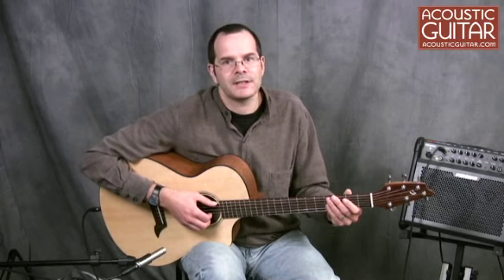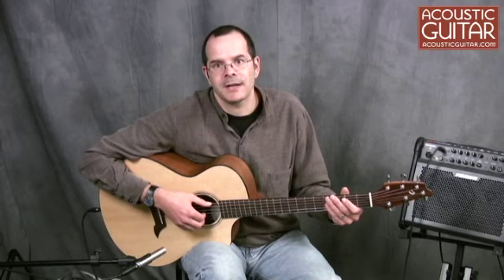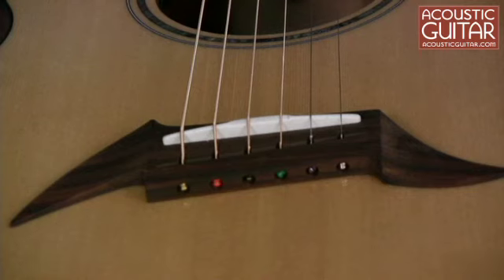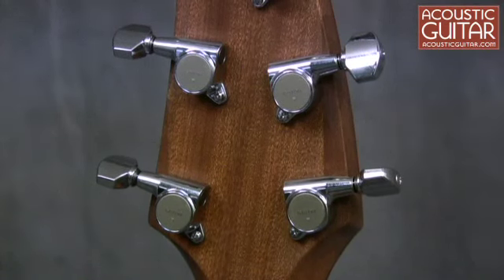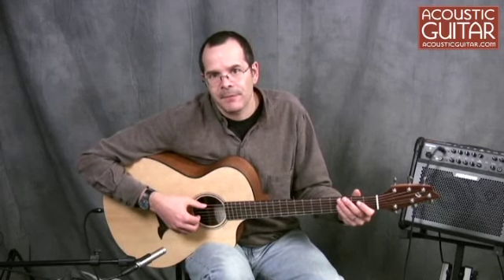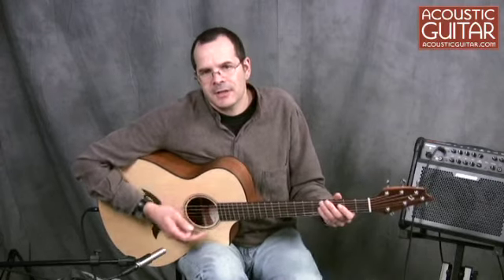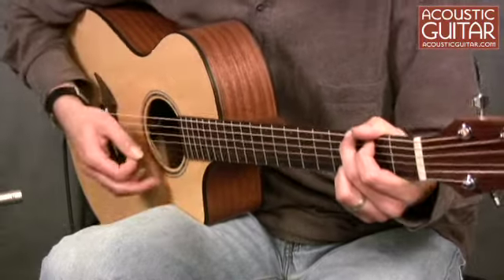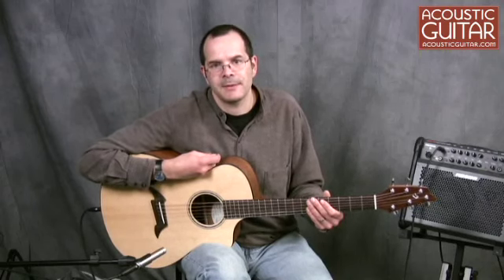Acoustic Guitar Review - Breedlove C25Sme Review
Acoustic Guitar senior editor Teja Gerken demonstrates the Breedlove C25Sme guitar.